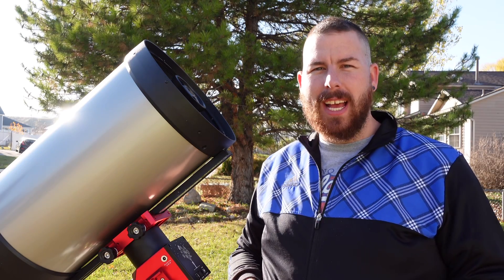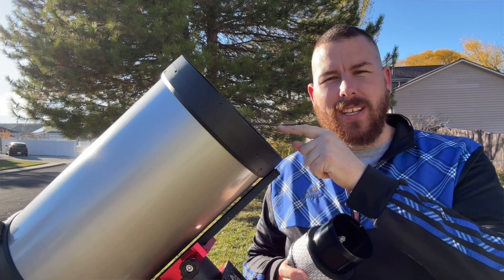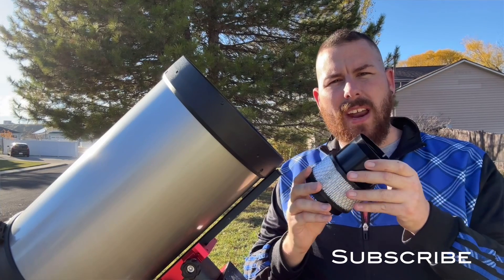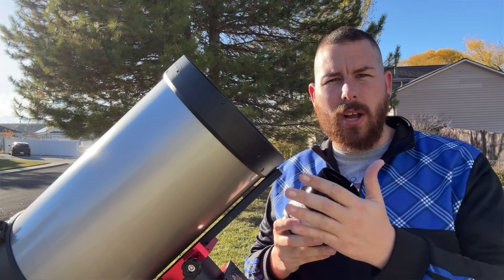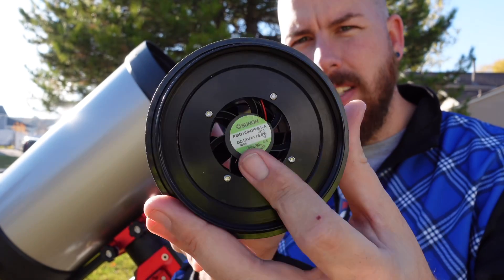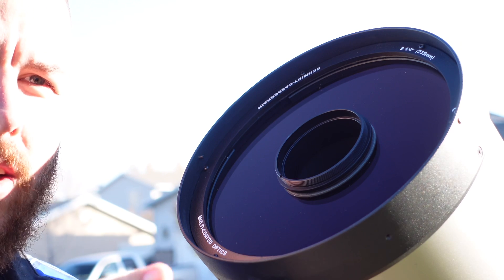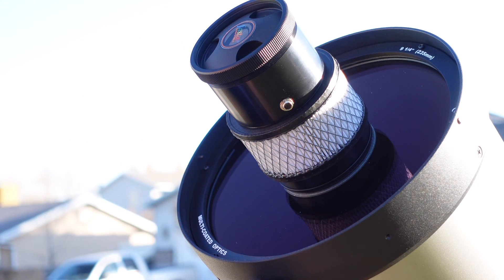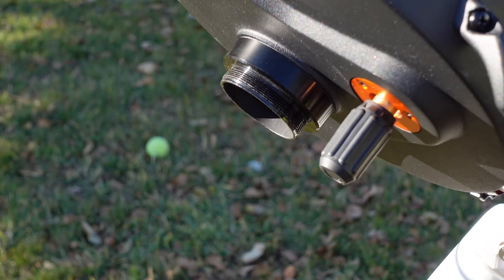Starizona’s Cool Edge is your Celestron SCT’s Handy Friend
If you own a Celestron telescope with the Faster compatible secondary mirror, this accessory is your best friend! In this video, I'll show you how to install and use the Cool Edge from Starizona. This high powered 12V fan provides super fast cooling for your Celestron SCT without needing complicated solutions to your astrophotography rig cooled off to ambient air. They retail for $149 for all sizes and to me, they are worth every penny! Check it out!